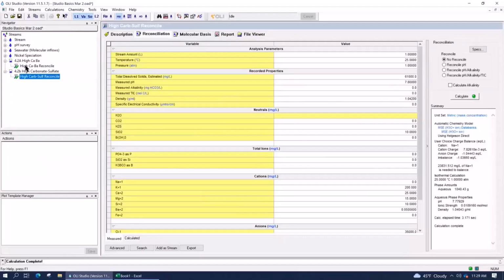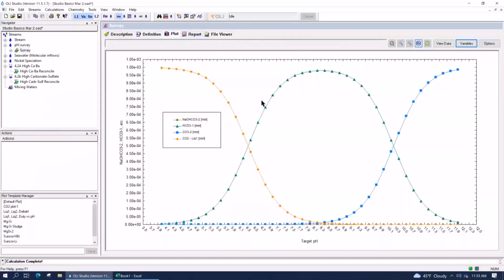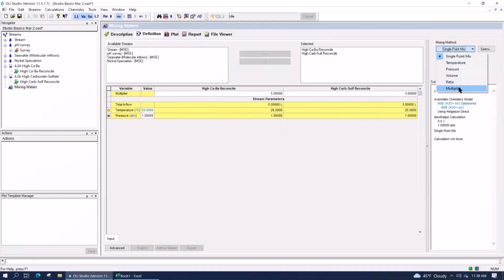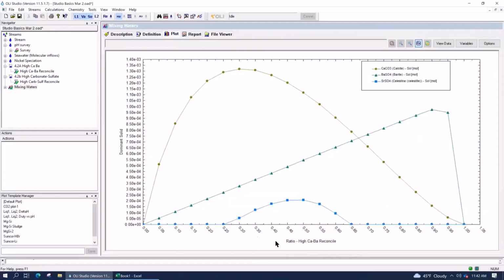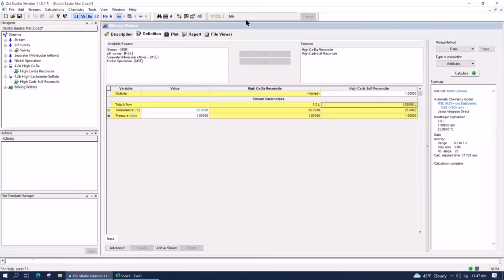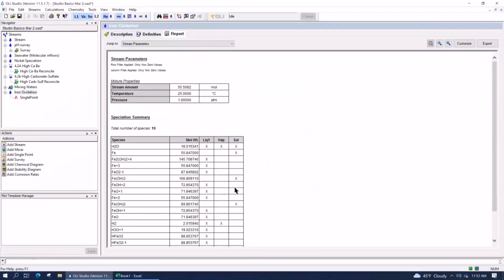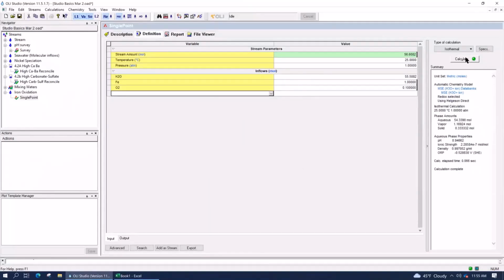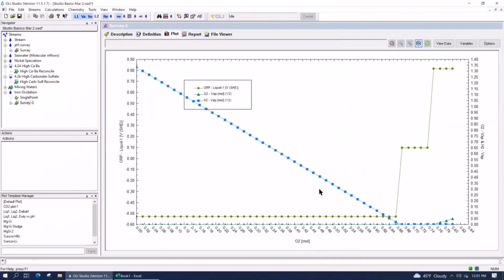Electolyte Moding Basics Course Part 8 Mixing Streams